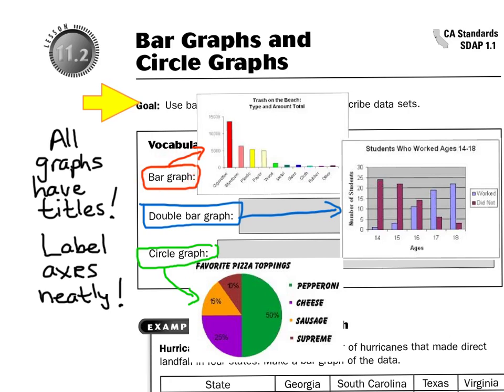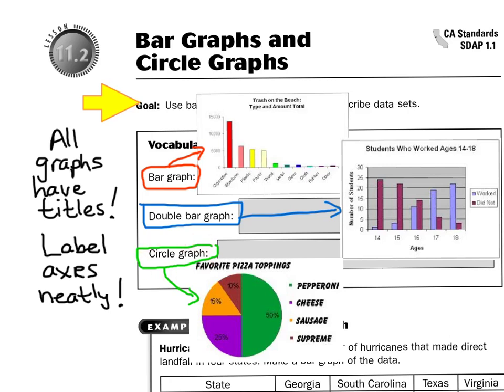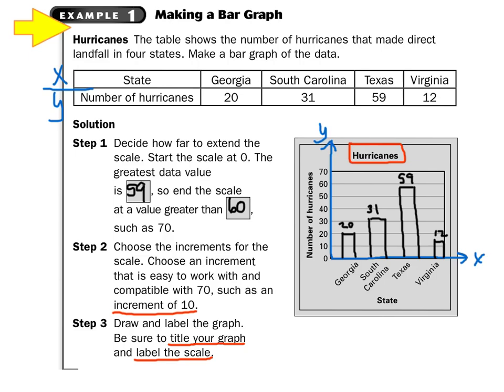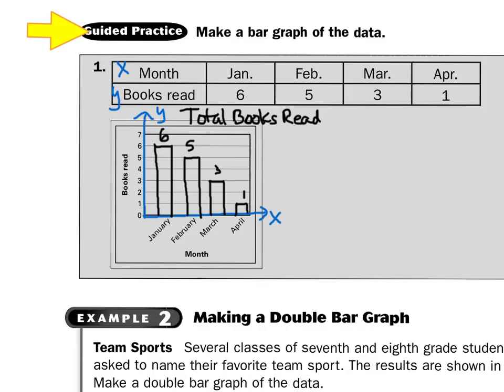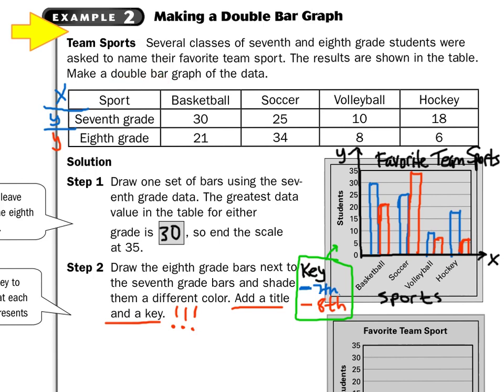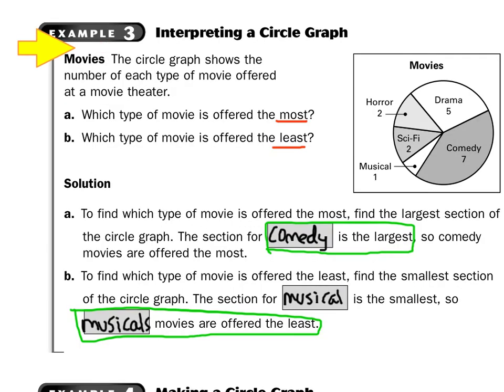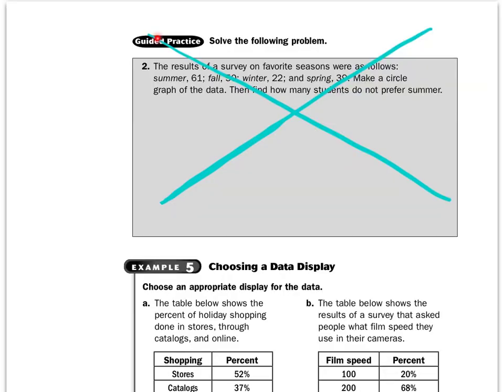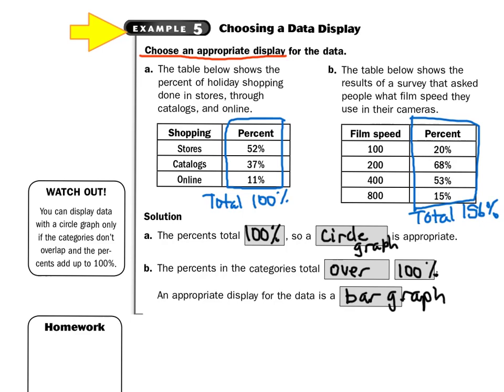M7 PA NOTES 11 2